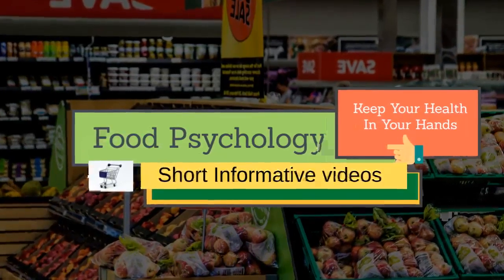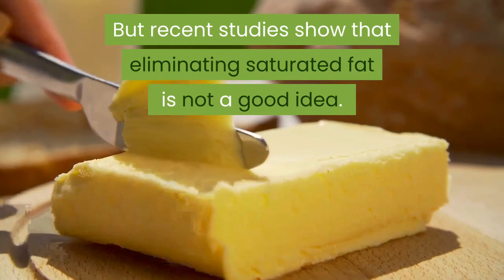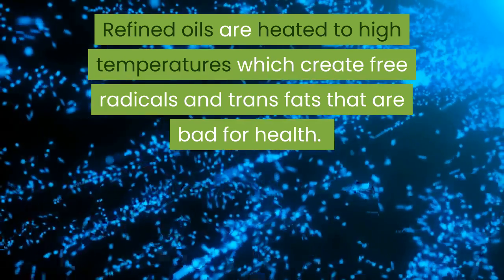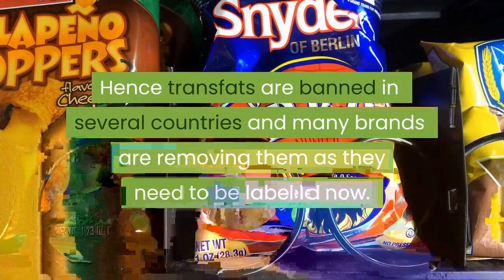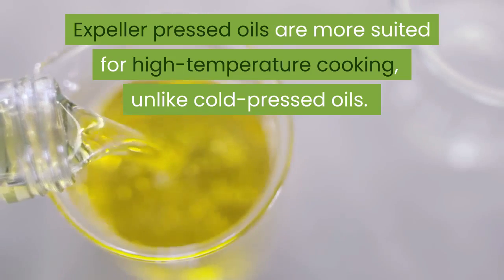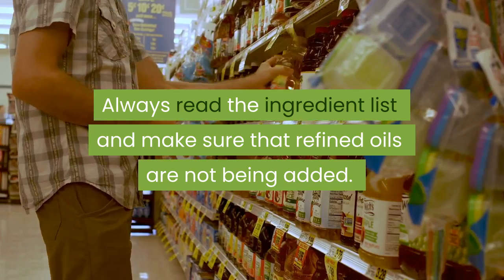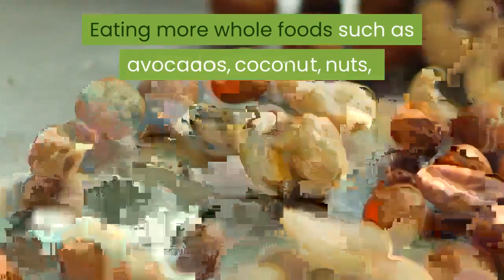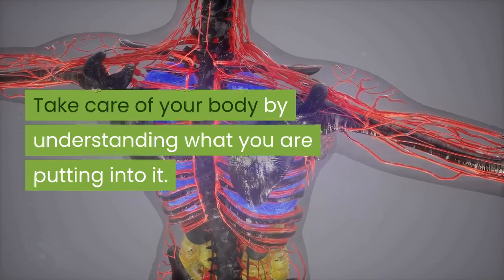Healthy cooking oils part1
Learn about healthy oils to cook with. Also, find out which healthy cooking oil is good at high heat and for frying. Most healthy oils to eat are different than what we are using every day. It is important to pay attention to the best oils to eat because it affects your skin, arteries, health, and energy.

With the help of this channel, we empower everyone to buy better and eat healthier food.
We provide buying, storing. using guides for many food items.
We also talk about psychology related to food which is hurting us. The information contained on the Food Psychology channel is provided for educational and general purposes only.